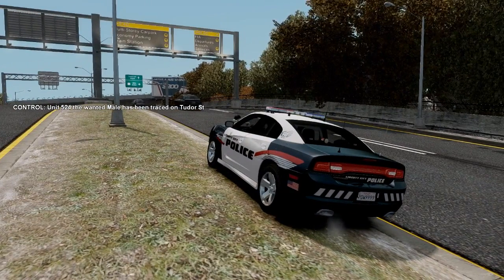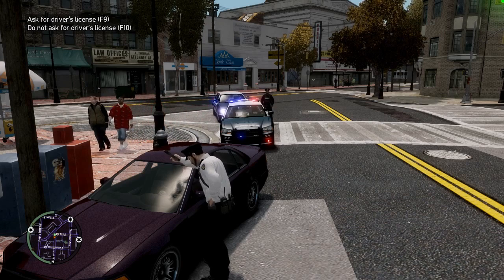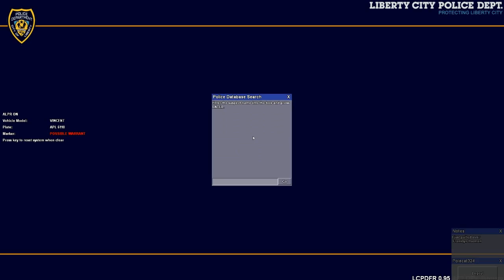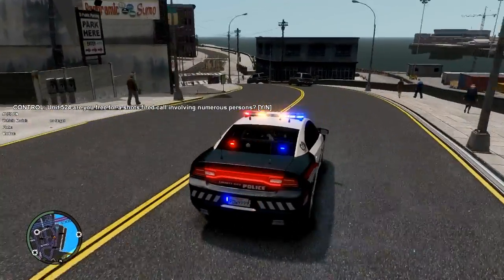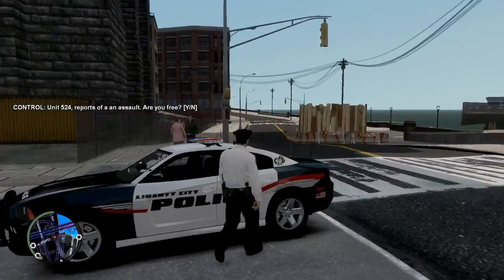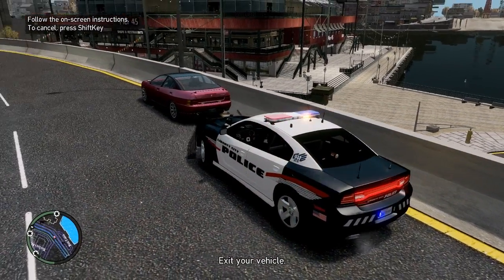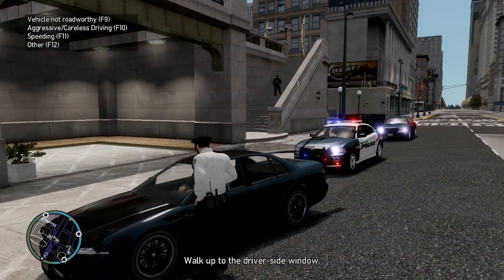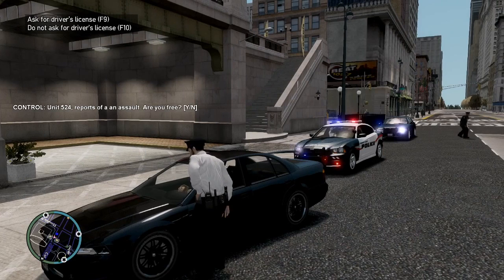GTA IV LCPDFR | Patrol #104 - Fight To The Death!